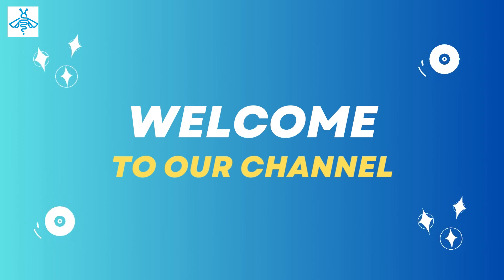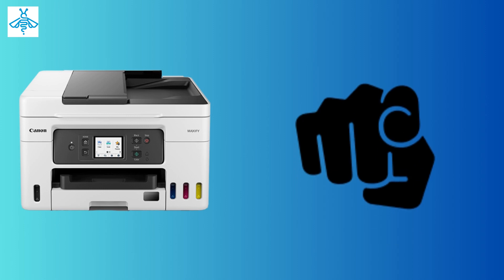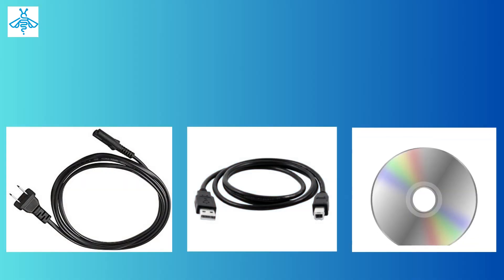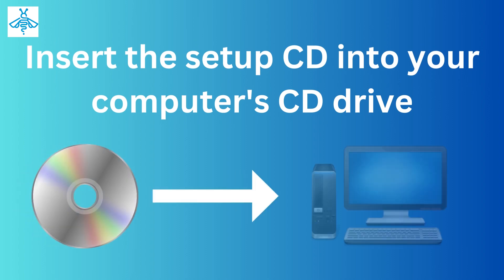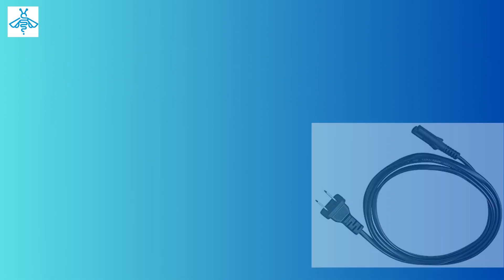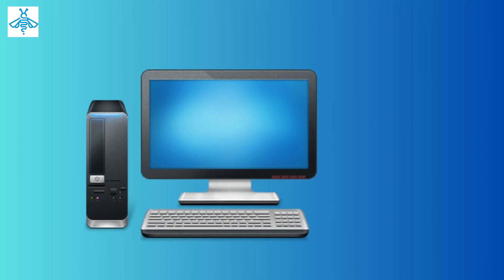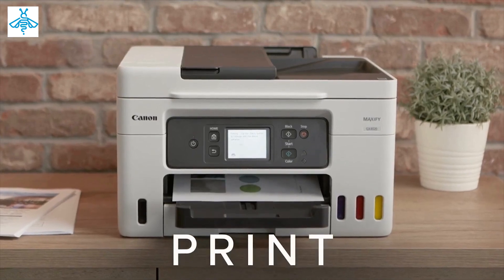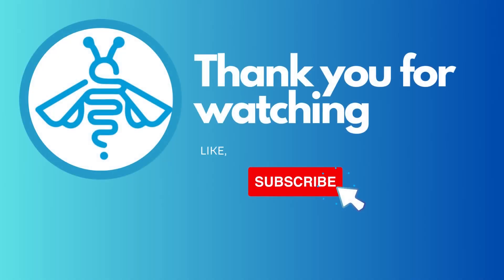How To Connect My Canon Maxify Gx4020 To My Computer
In this video, we'll show you how to connect your Canon Maxify Gx4020 printer to your computer. Our step-by-step guide will make it easy for you to set up your printer in no time.